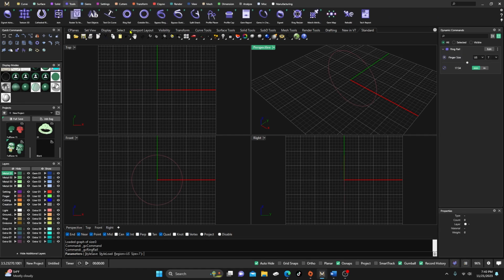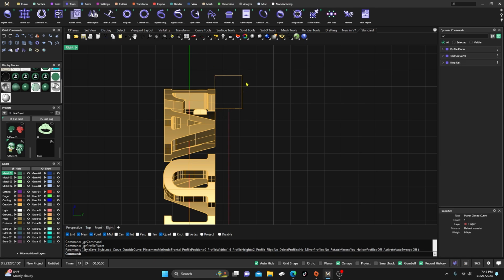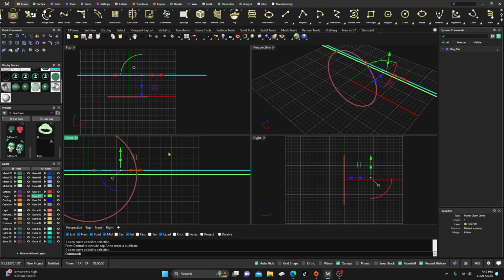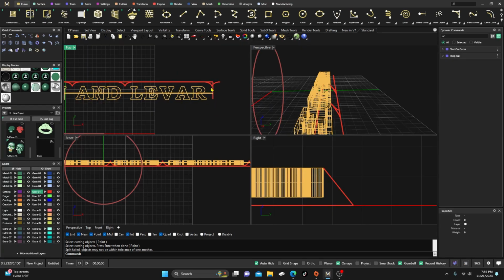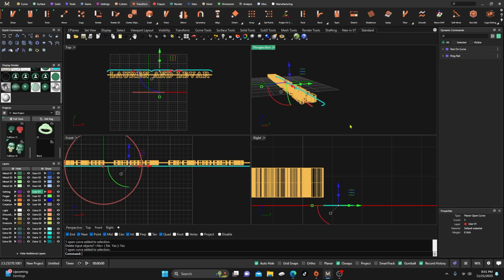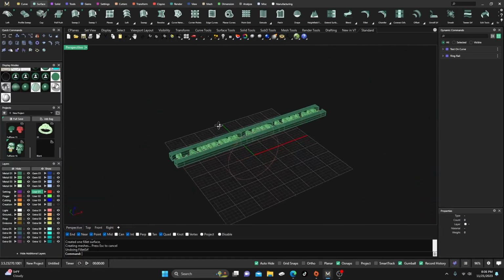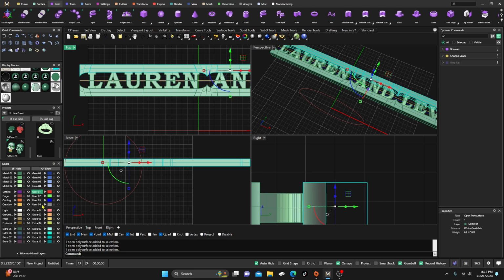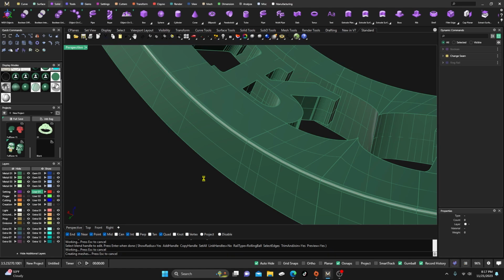MatrixGold Named Wedding Bands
This is a viewer requested video. In this video we will show how to make a Named wedding band in MatrixGold two different ways. This first is a very simple way and the second is adding a little more detail to show of the words in the item. I hope you enjoy the content, and it helps you in your designing process. I appreciate all your support and time. Good designing.

Facebook Group help: Users helping Users